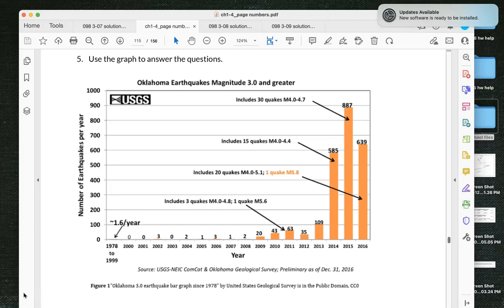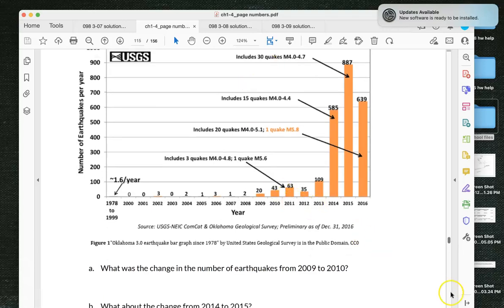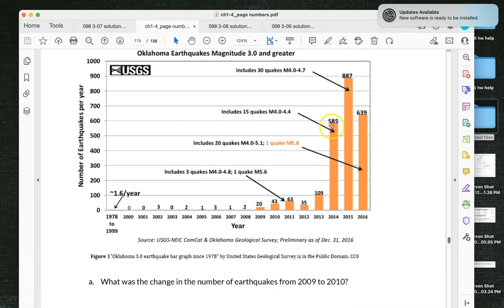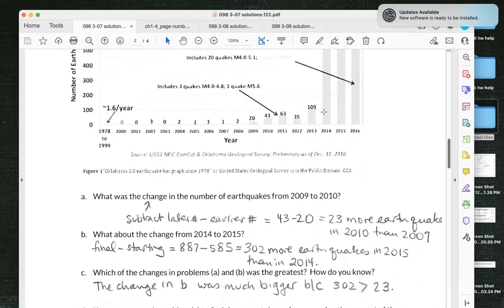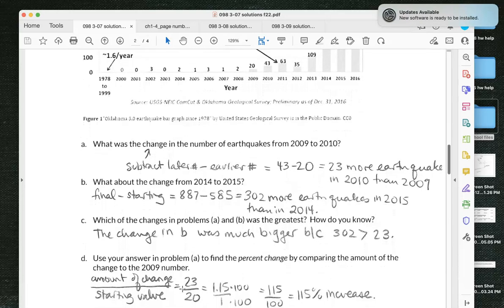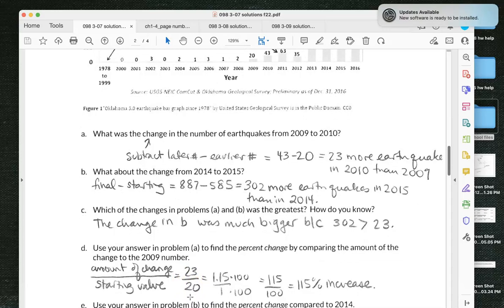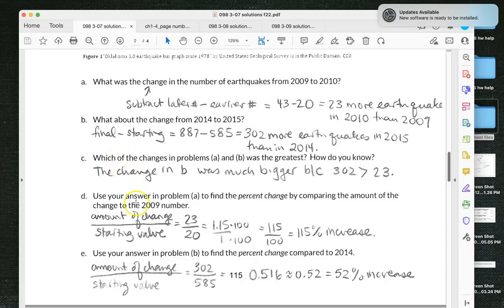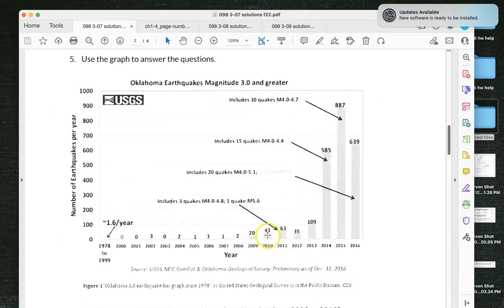098 3-07 page 115 f22